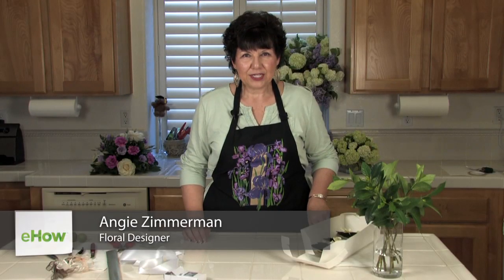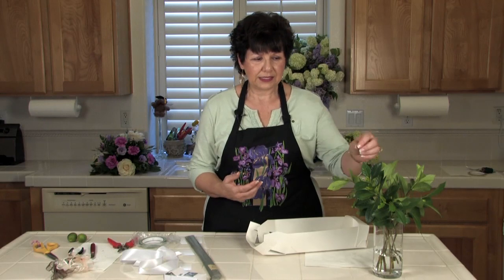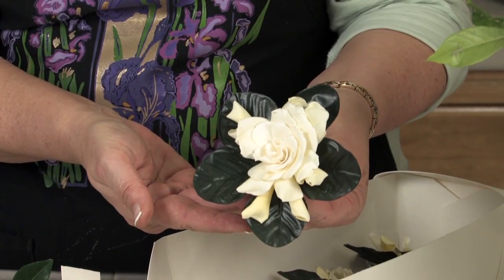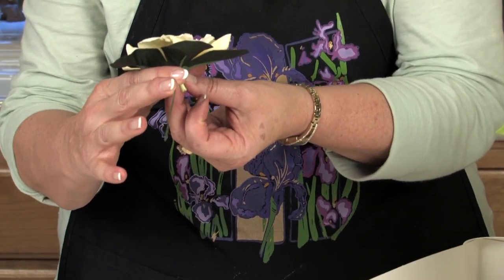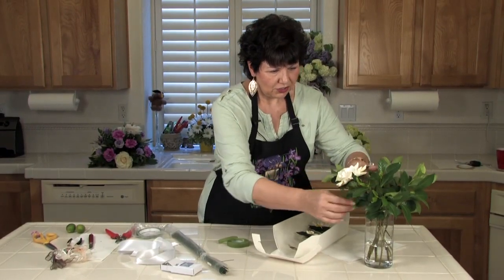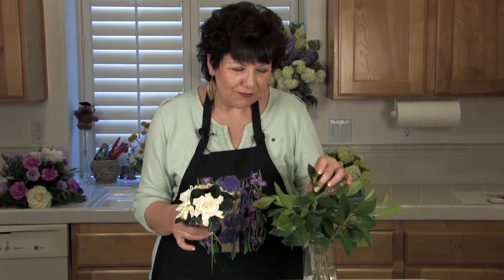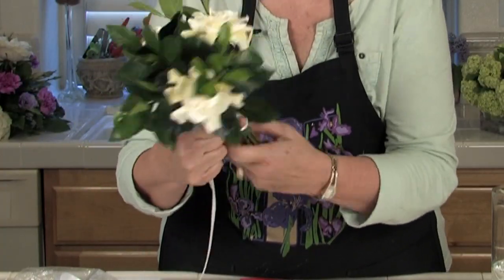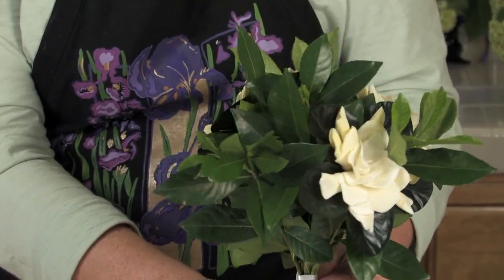How to Create a Bouquet of Gardenias : Floral Arrangements for Weddings & Centerpieces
Creating a bouquet of gardenias requires you to buy your gardenias by the box. Create a bouquet of gardenias with help from a floral design professional in this free video clip.

Expert: Angie Zimmerman
Bio: Angie Zimmerman has been in the floral design business since 1991, when she left her corporate job to pursue her dream of working with flowers.

Series Description: When it comes to wedding decor, one of the most important elements that you don't want to forget about is the flower arrangement. Learn about floral arrangement tips and tricks for weddings and centerpieces with help from a floral design professional in this free video series.